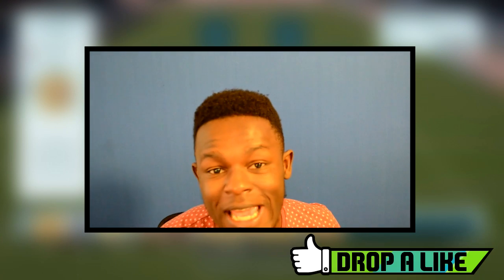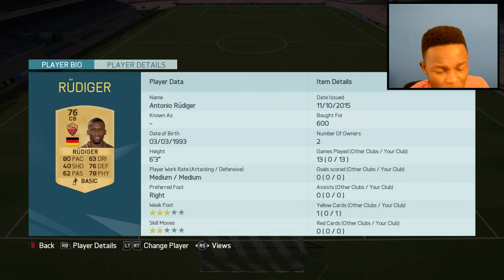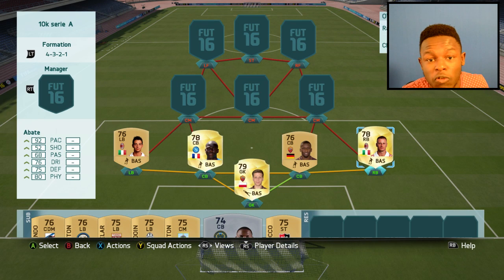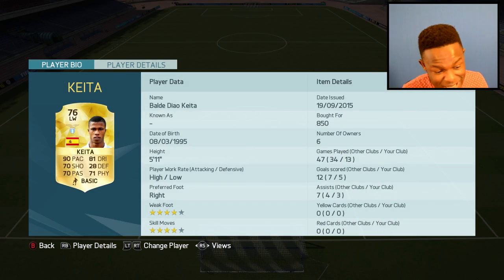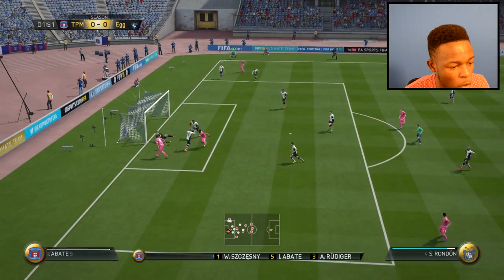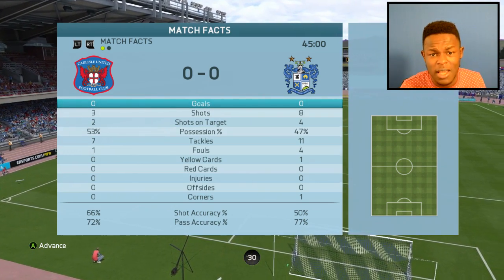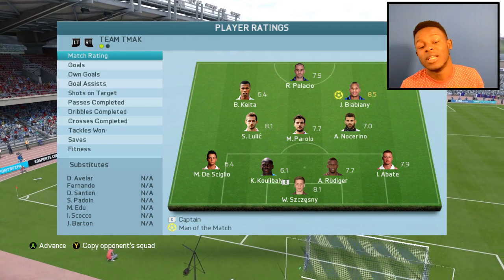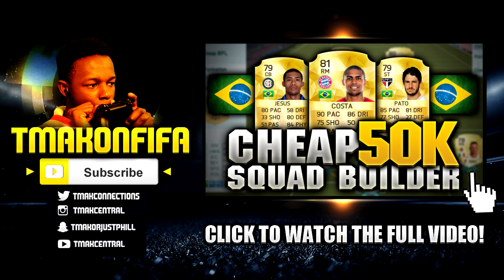FIFA 16 BEST 10K SQUAD - FIFA 16 CHEAP 10K SERIE A ULTIMATE TEAM SQUAD BUILDER!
Fifa 16, FIFA 16 Ultimate Team best 10K Squad Builder, insane cheap 10k Serie A squad builder. FIFA 16 Ultimate team cheap & OP starter squad builder